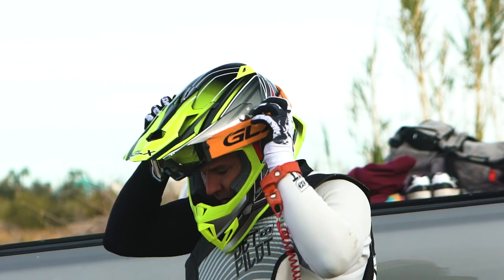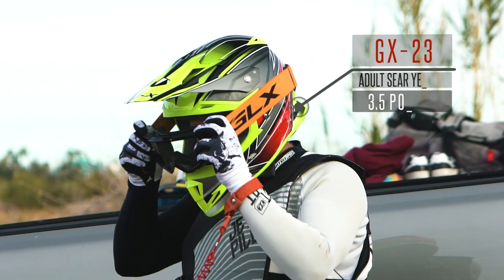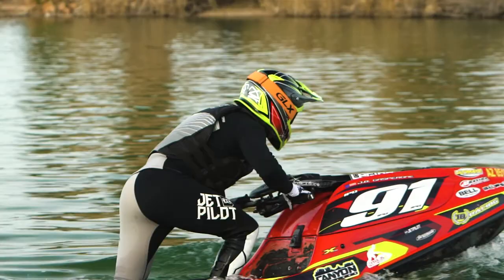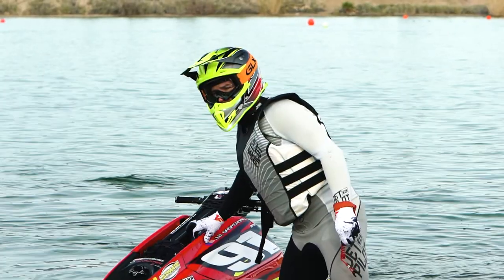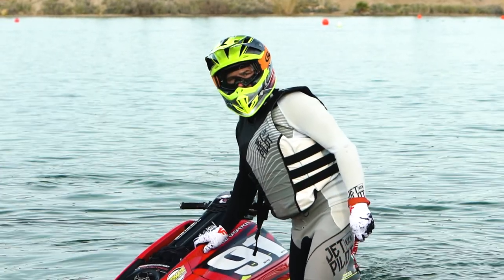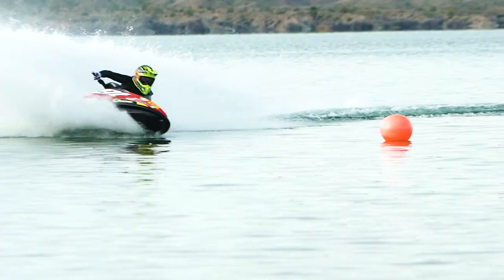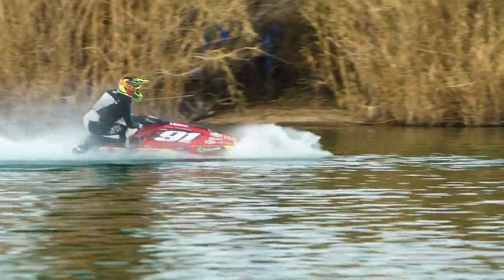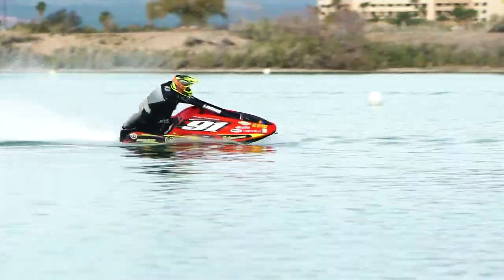GLX GX23 Dirt Bike Helmets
Impenetrable in safety, light in weight, and elastic in design.